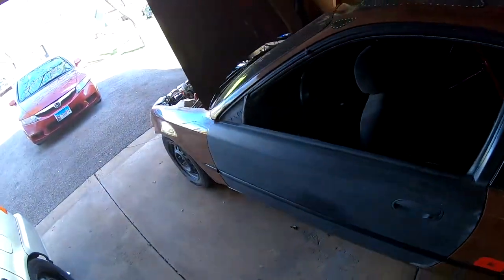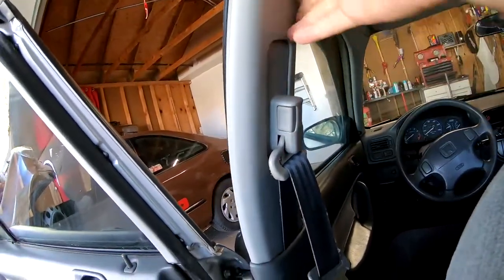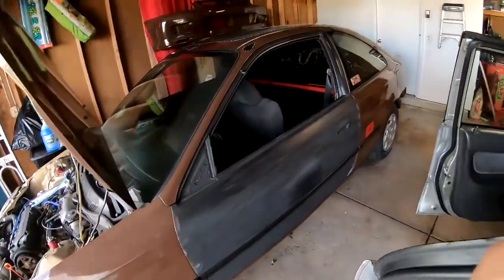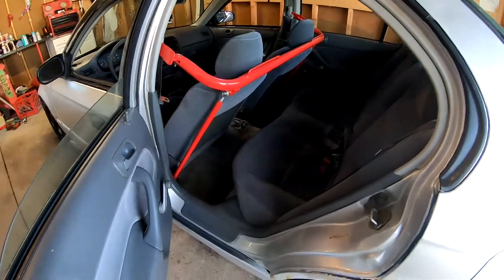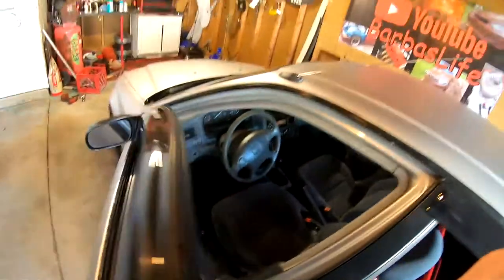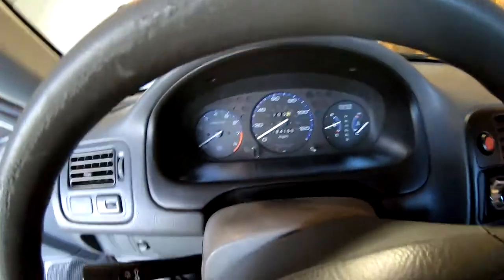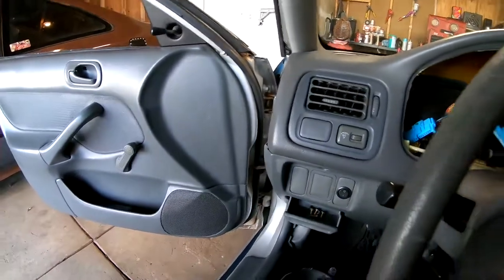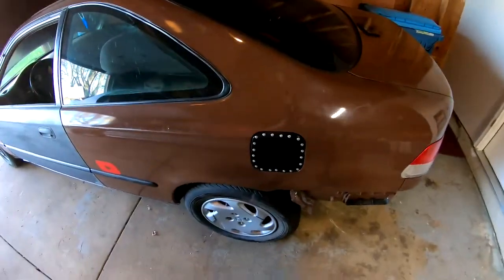This should be every cars first interior mod Seat Belt Harness Bar Install & Gauge Cluster Install